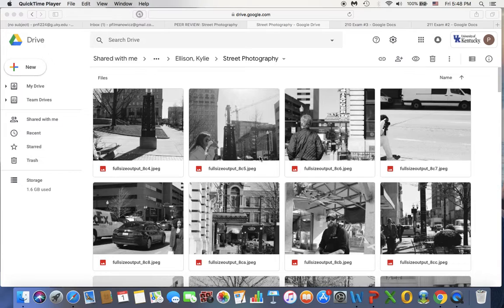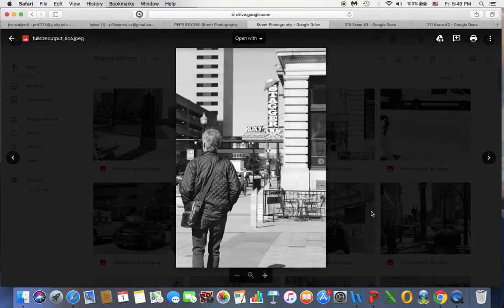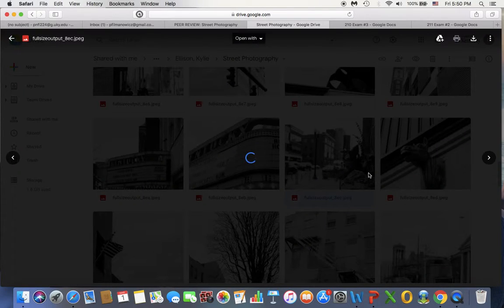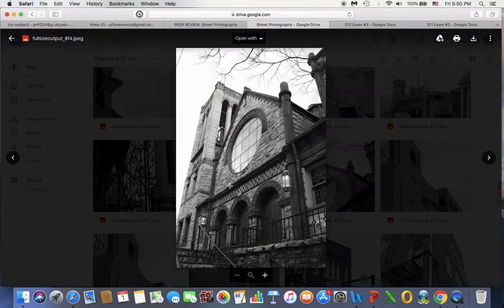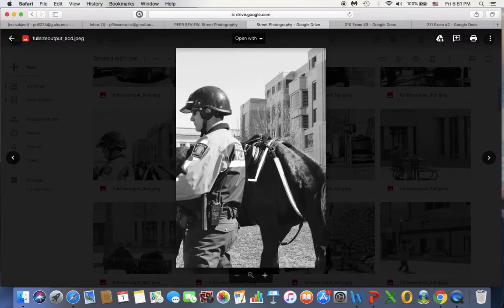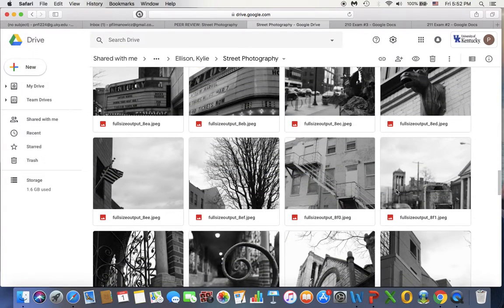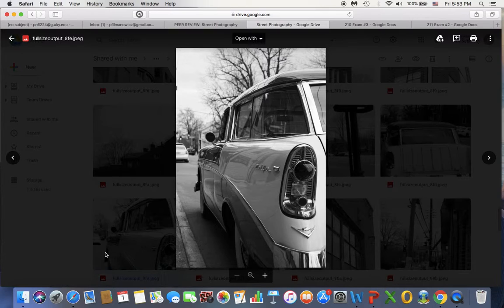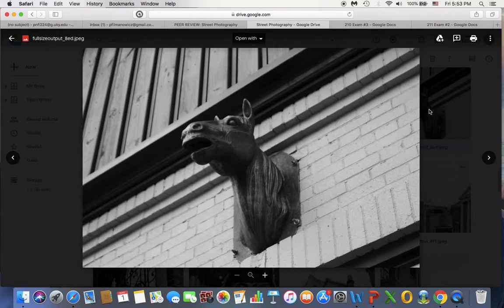Street Photography Peer Review